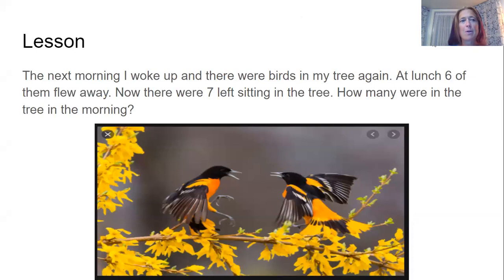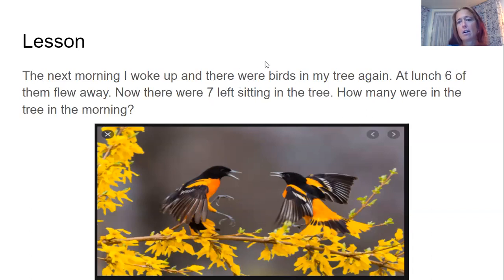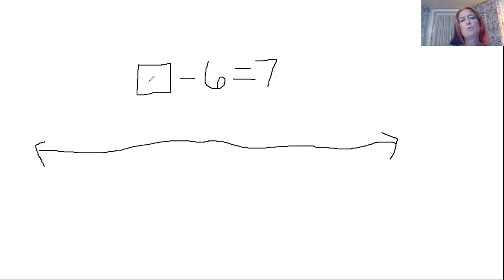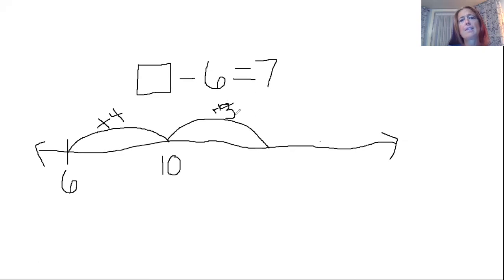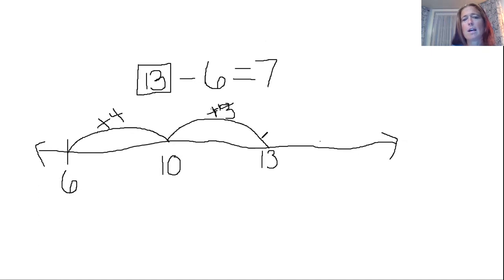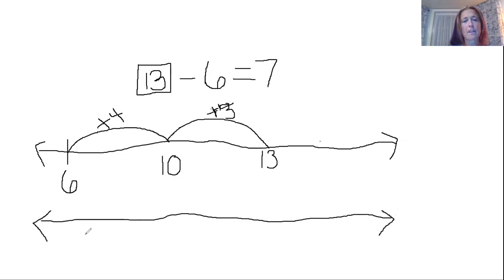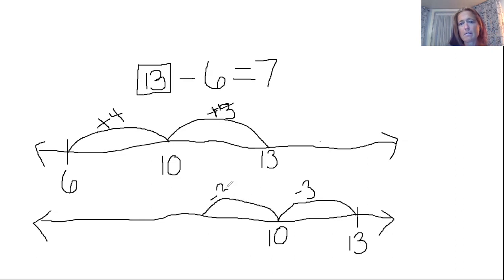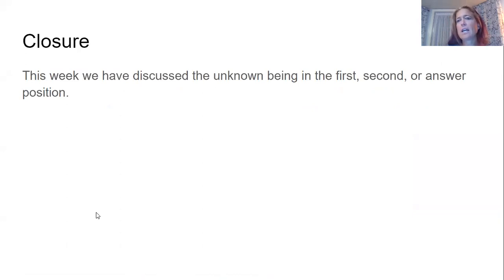2nd Grade Math Lesson September 24th